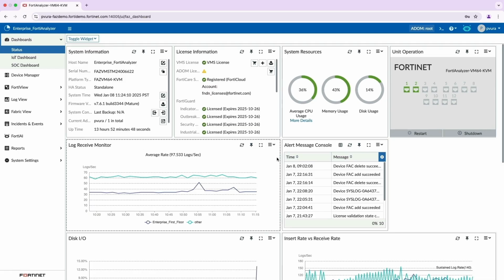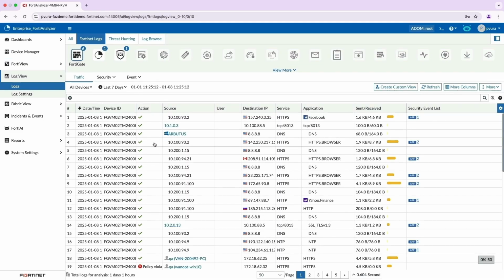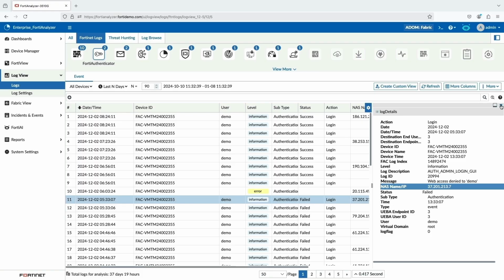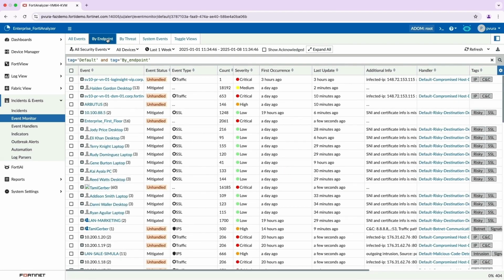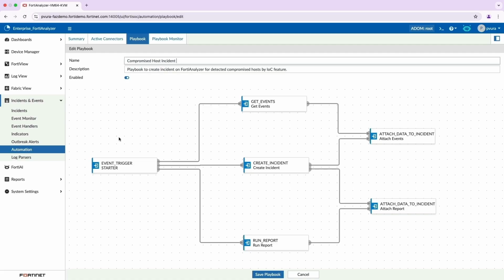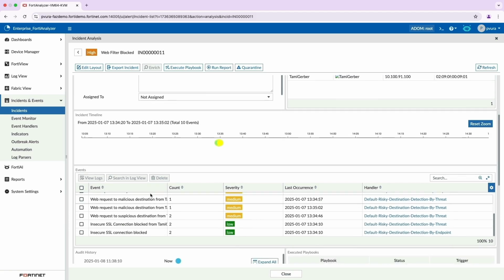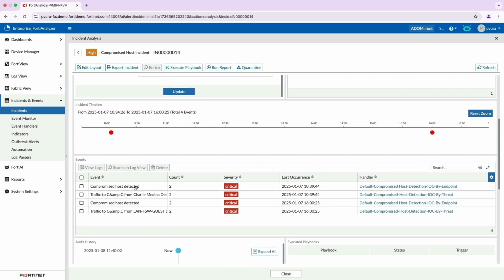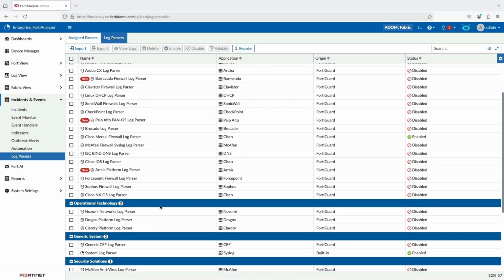Streamline SOC Integration with FortiAnalyzer in Under 5 Minutes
Set up your entire SOC integration with FortiAnalyzer in under 5 minutes. This demo shows how FortiAnalyzer centralizes log management, incident detection, and automated response across FortiGate, FortiClient EMS, and FortiAuthenticator. Your security team gets real-time visibility and automated playbooks from day one.

WHAT'S COVERED
• SOC dashboard and real-time security posture monitoring
• Device manager setup for FortiGate, FortiClient EMS, and FortiAuthenticator
• Log views: network traffic, application, IPS, anomaly, and endpoint logs
• Default event handlers for out-of-the-box visibility
• Automated playbooks for incident response and threat mitigation
• Compromised host playbook: auto-isolation and quarantine workflows
• Outbreak detection service and real-time critical alert monitoring
• MITRE ATT&CK matrix coverage mapping
• SIEM capabilities for Fortinet and third-party log sources

CHAPTERS
0:00 Introduction and SOC Integration Overview
0:30 FortiAnalyzer Platform Overview
1:10 SOC Dashboard Walkthrough
1:50 Device Manager and Log Views
2:30 Security Summary and Endpoint Logs
3:10 FortiAuthenticator Logs and Brute-Force Detection
3:40 Default Event Handlers
4:10 Automation Playbooks and Incident Response
4:45 Outbreak Detection and MITRE ATT&CK Mapping
5:10 SIEM and Third-Party Integration